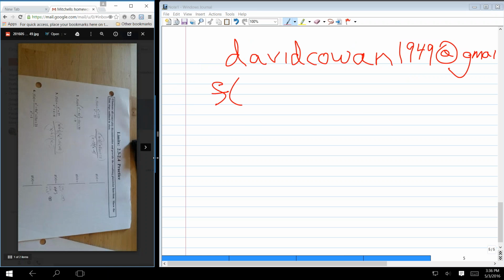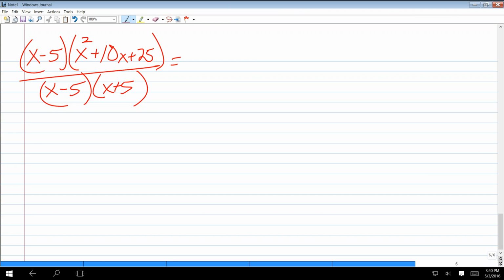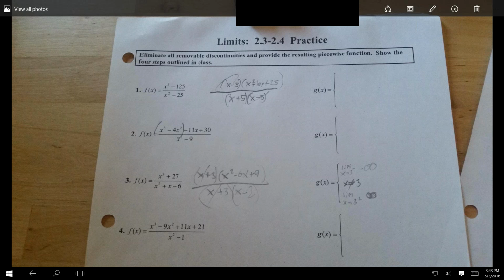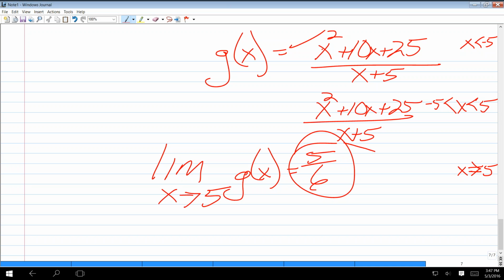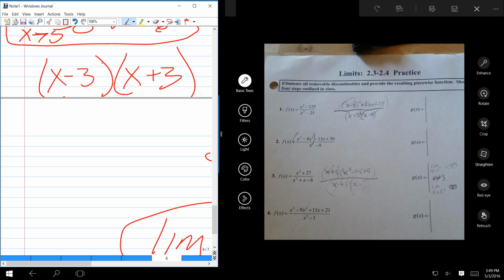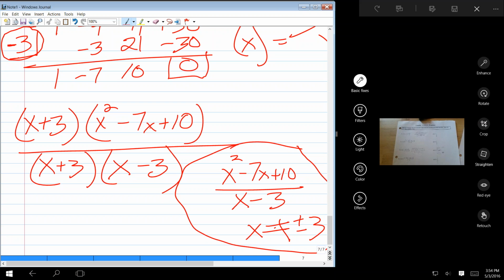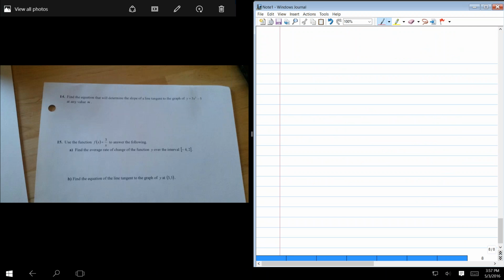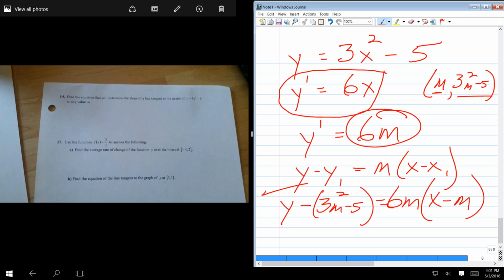Online precalculus tutoring, MH050316